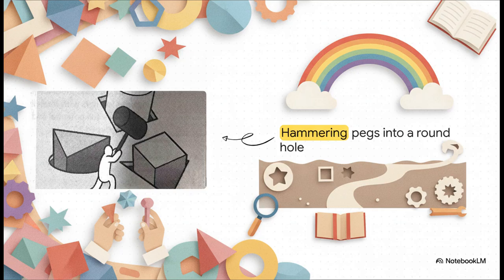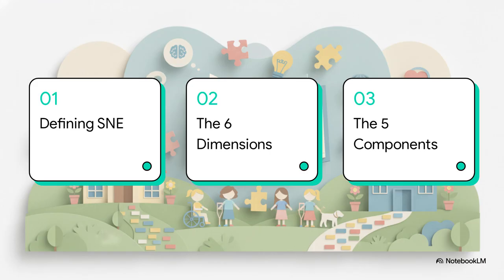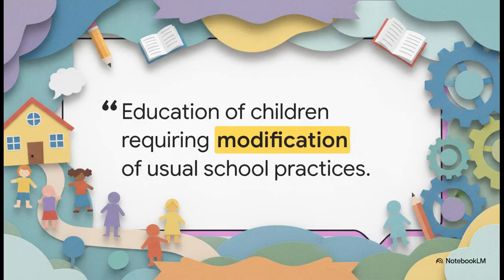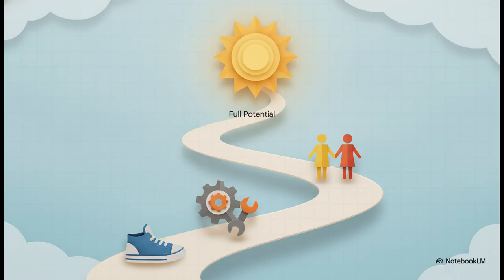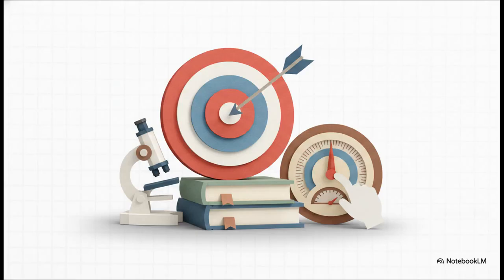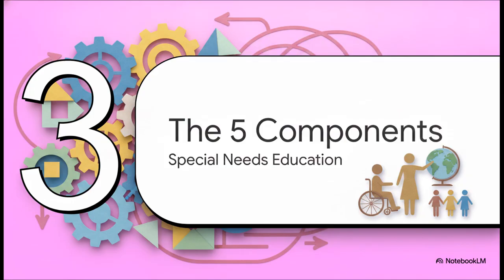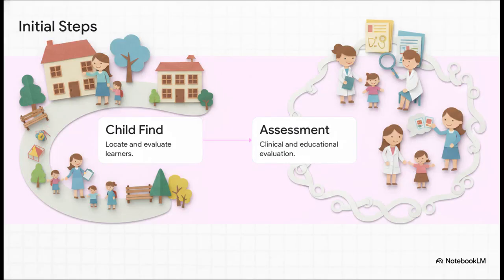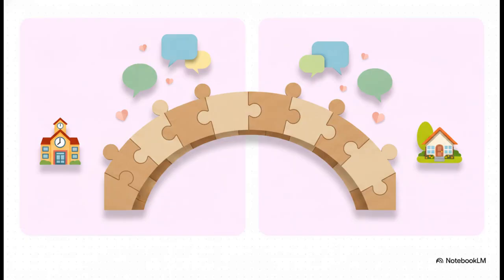Special Needs Education (Definition, Dimensions, and Components)